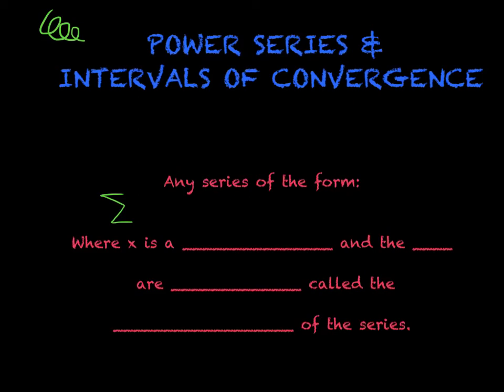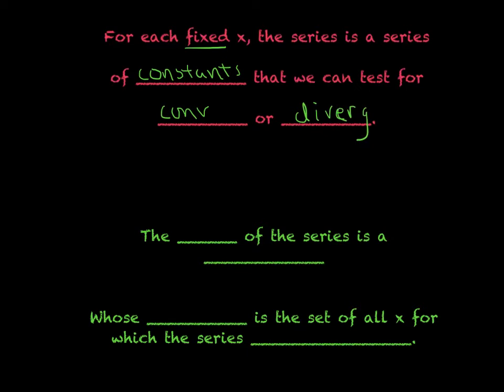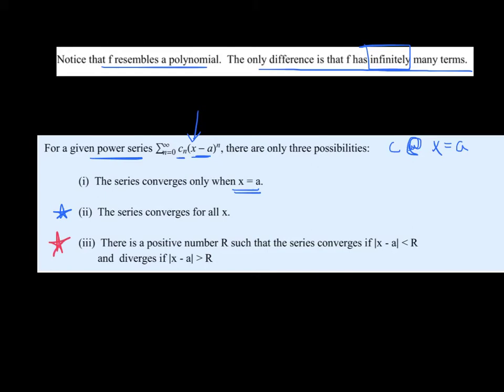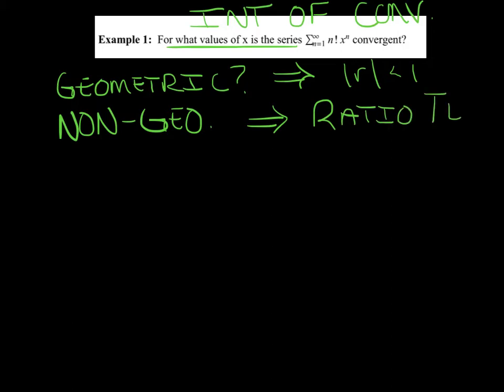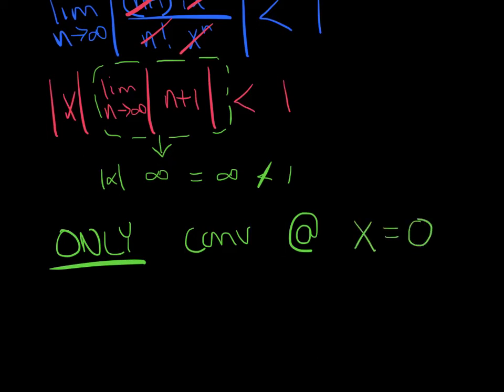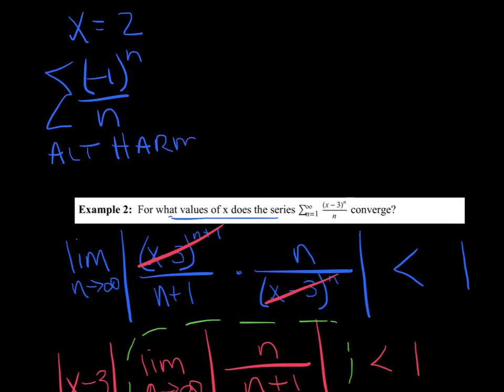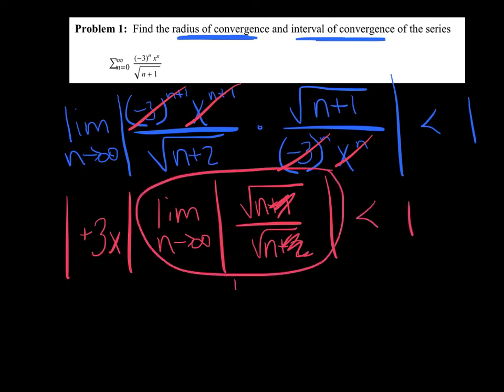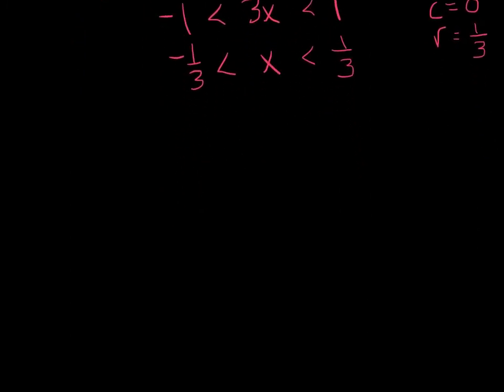REVIEW INTERVAL OF CONVERGENCE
REVIEW INT OF CONV